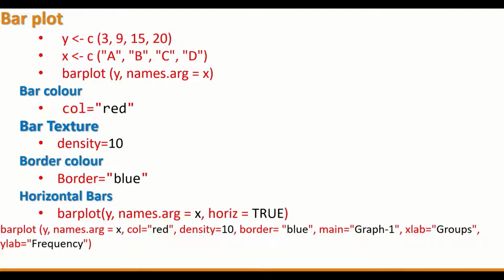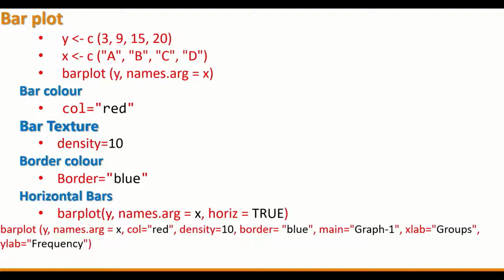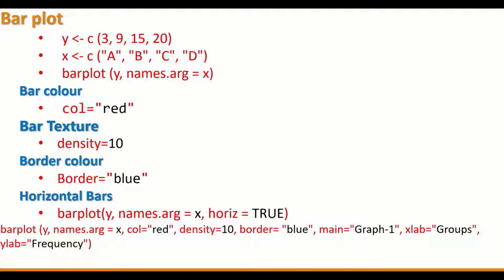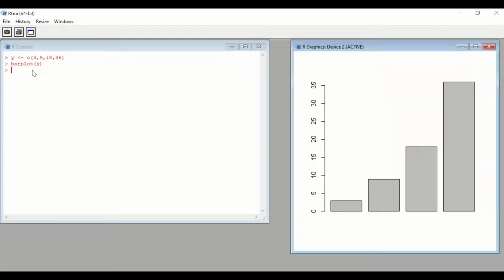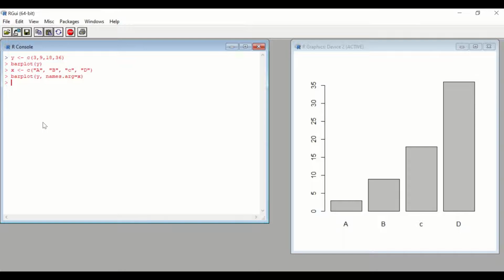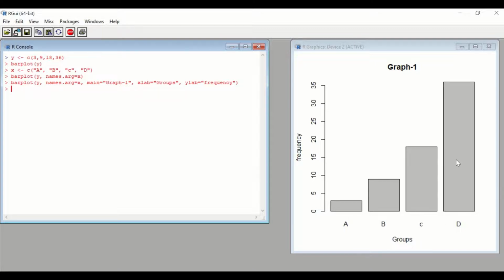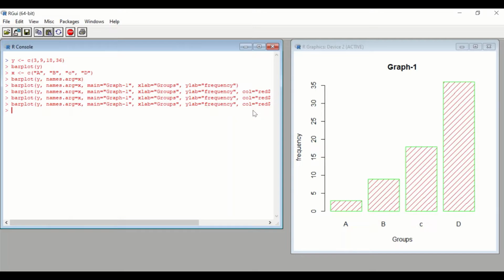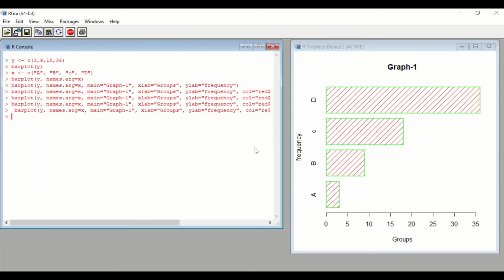Bar Chart barplot command in R statistics